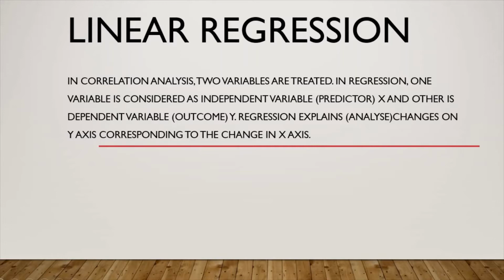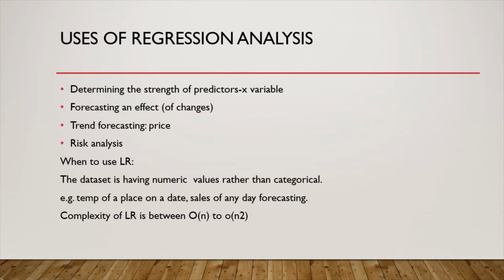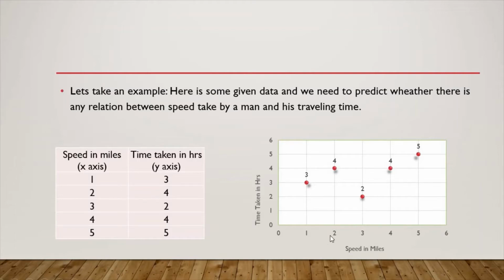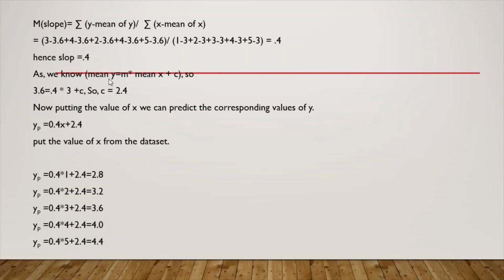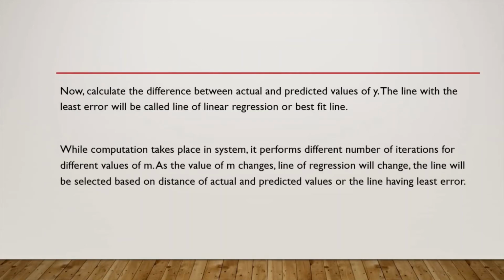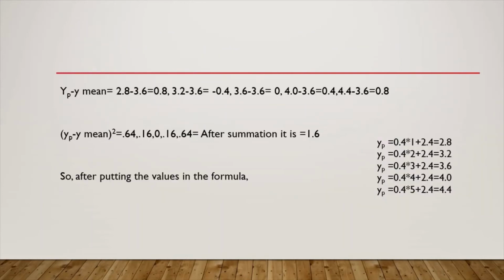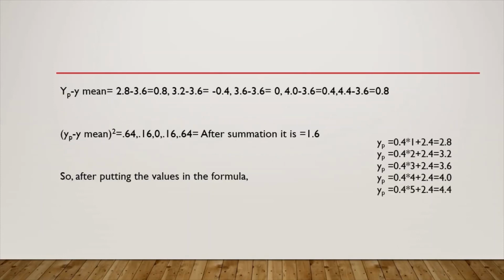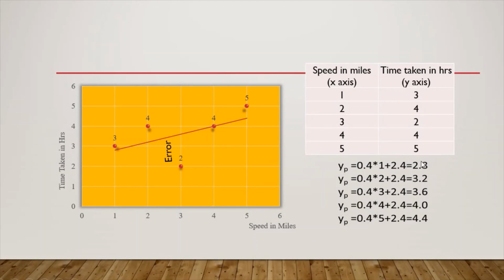STATISTICS BEHIND THE LINEAR REGRESSION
This is to see the Statistics behind the Linear Regression.